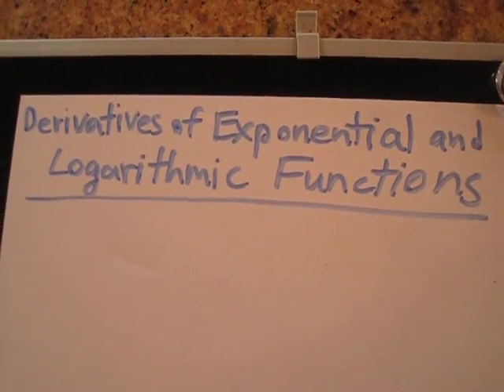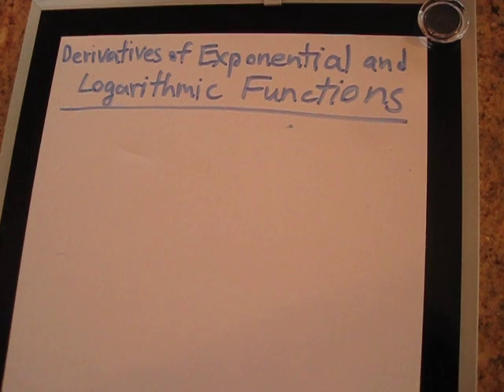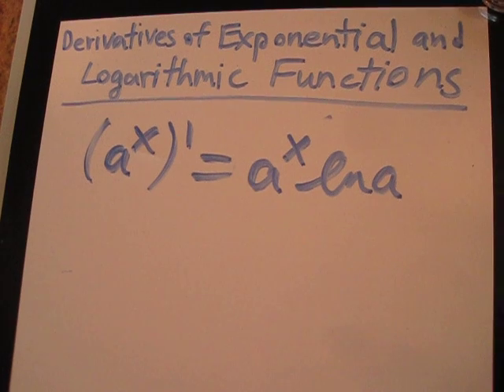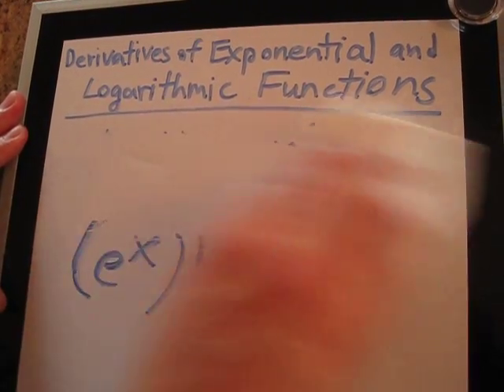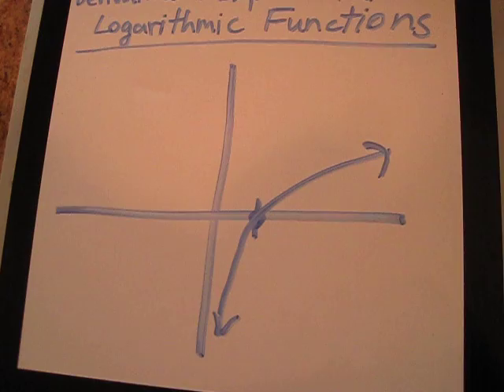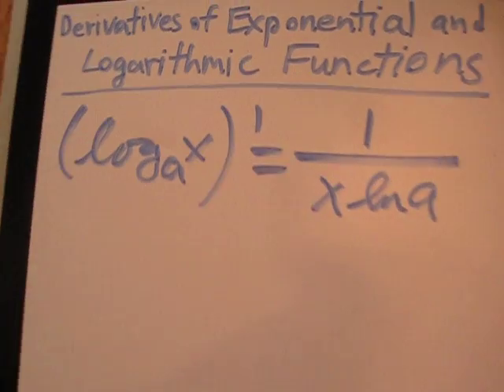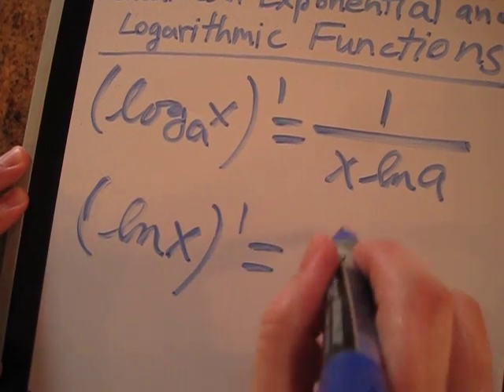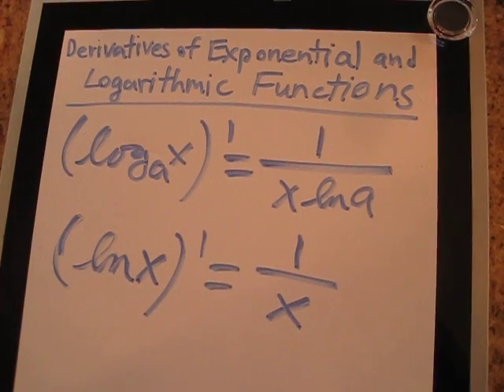Derivatives of Exponential and Logarithmic Functions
This video gives some information about derivatives of exponential and logarithmic functions.